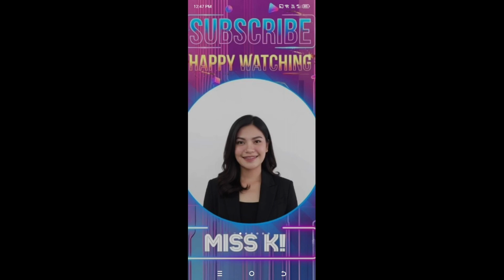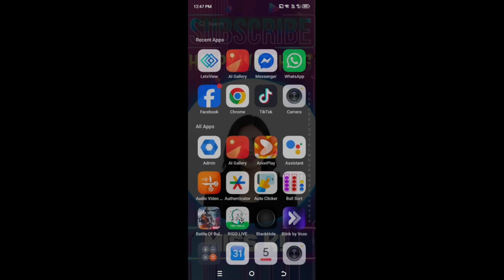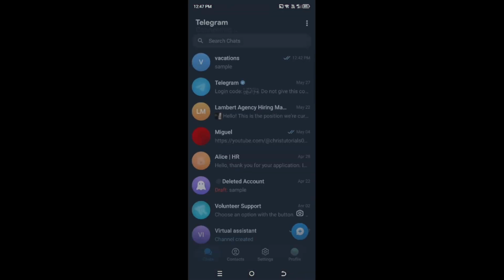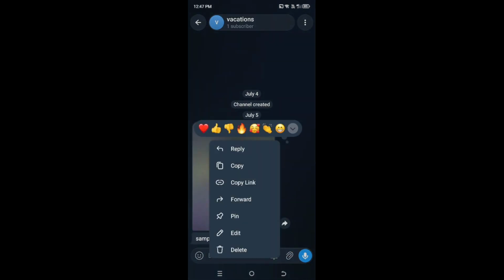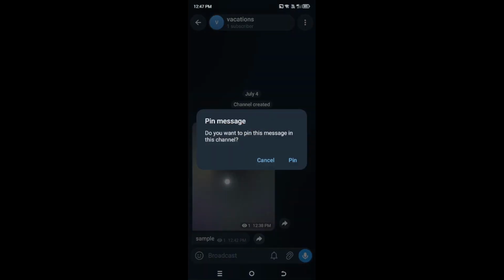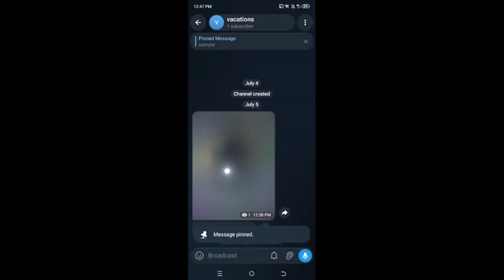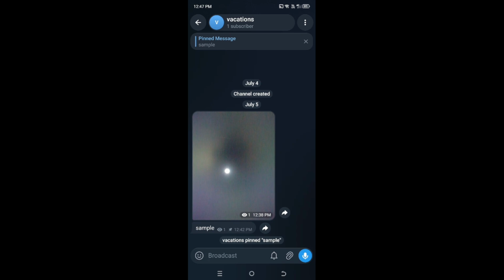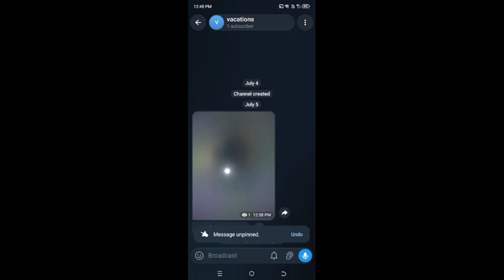Never Lose an Important Telegram Message Again!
How to pin message on telegram

Want to keep important messages easy to find? In this easy step-by-step tutorial, you'll learn how to pin a message on Telegram using your Android device. Discover how to pin messages in private chats, group chats, and channels so important information stays at the top for quick access.

This beginner-friendly guide works with the latest version of Telegram and helps you organize your conversations in just a few taps.